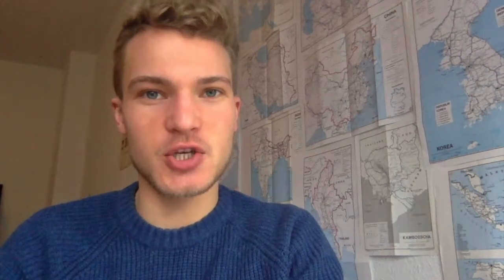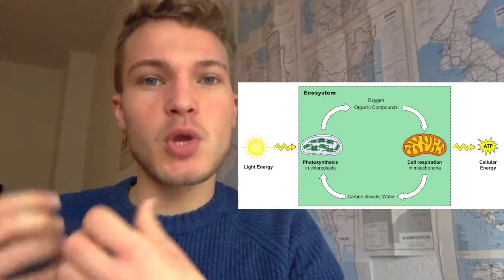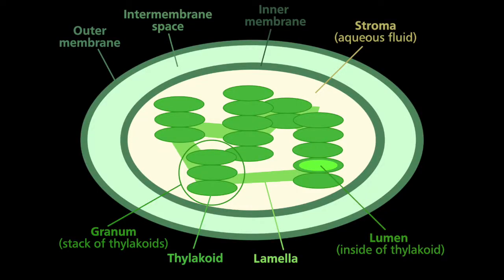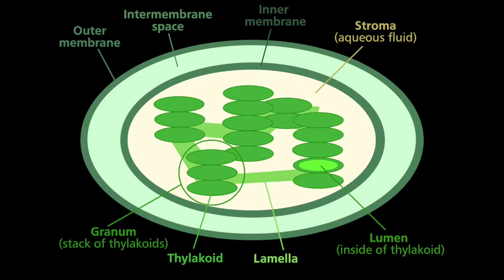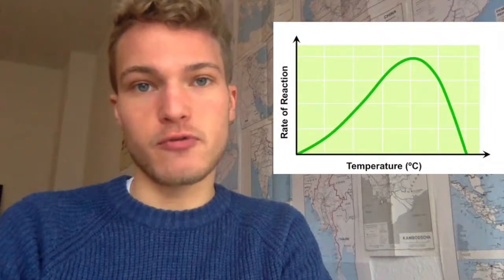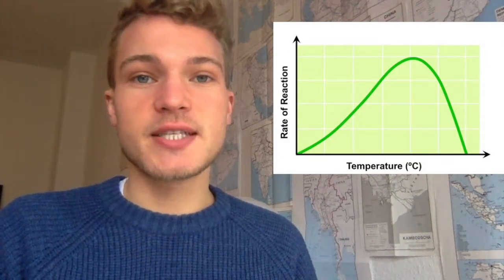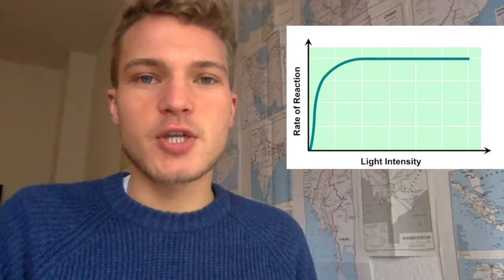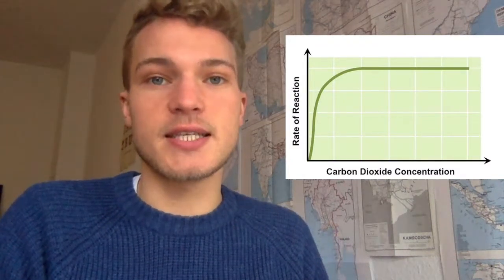IB Biology: Metabolism and Photosynthesis Exam Revision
Today’s class on “Metabolism and Photosynthesis Exam Revision!” is relevant for both standard level and high-level students.

📹 Watch Markus cover key topics you need to know within the IB Biology syllabus and to ace this subject from home!
👨‍🎓Markus is a jack of all trades, and scored all three 7s in his higher level subjects! After finishing his IB, Markus has studied across Europe including at the prestigious Johns Hopkins University SAIS Bologna Center!

⌛ Video chapters ⌛

00:00 Introduction
01:12 Anaerobic Cellular Respiration
03:48 Photosynthesis
06:23 The Light-Dependent Reaction
10:01 Photosynthesis II
11:37 Limiting Factors
14:59 Carbon Dioxide Concentration Graph

How is photosynthesis related to metabolism
Where does metabolism occur in plants
What are the two main metabolic stages of photosynthesis
what are examples of metabolism
What are the 2 products of photosynthesis
what are the steps in photosynthesis
What causes impairment in plant metabolism
Is respiration a form of metabolism
What are the two pathways involved in photosynthesis